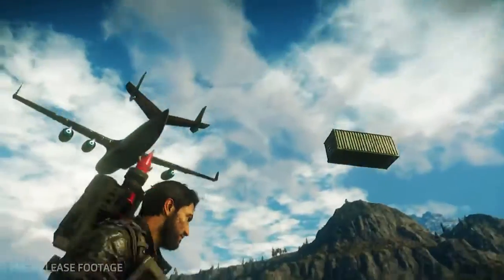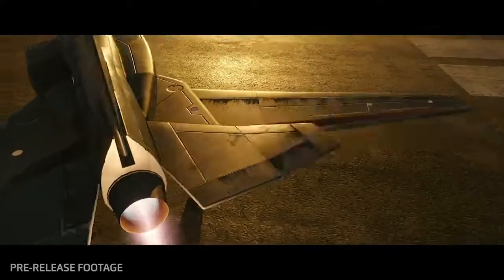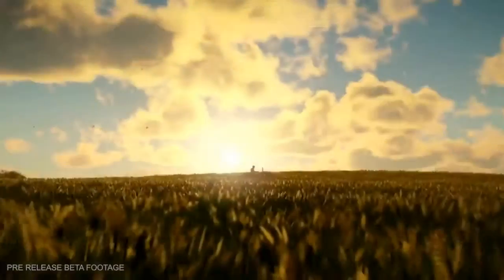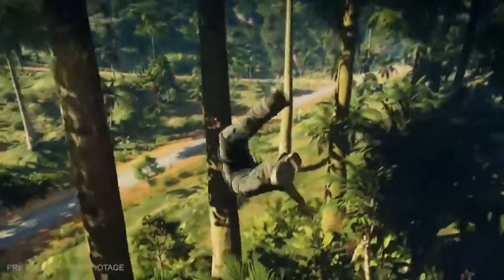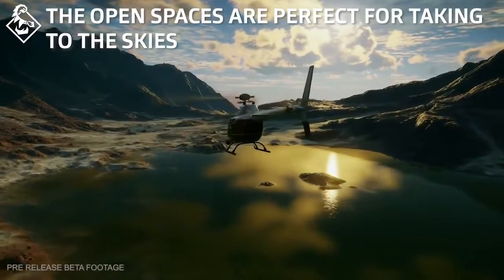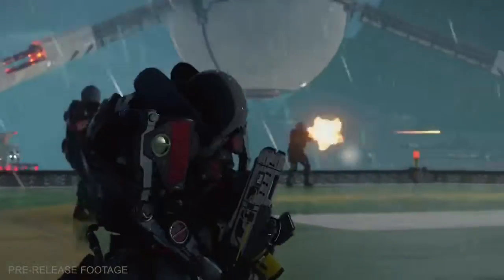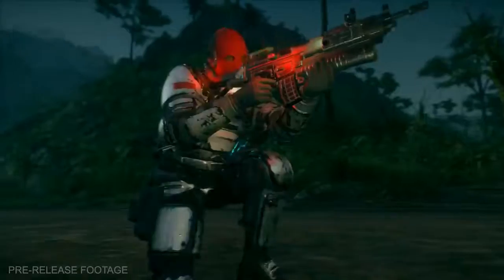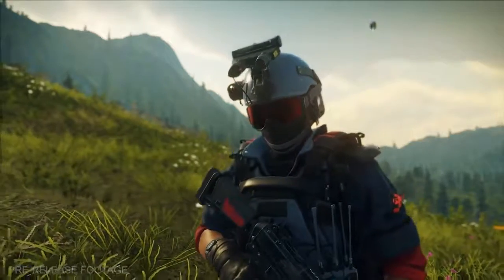JUST CAUSE 4 New Gameplay Trailers Upcoming Open World Action Game 2018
BUY PLAYSTATION  GIFT CARDS ON AMAZON

BUY XBOX GIFT CARD ON AMAZON